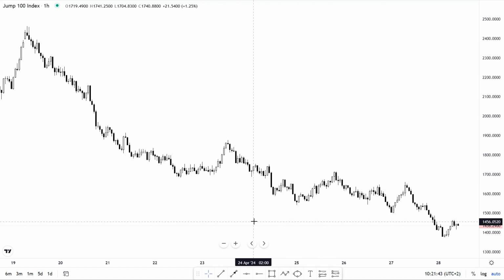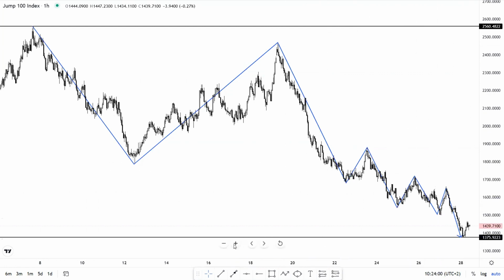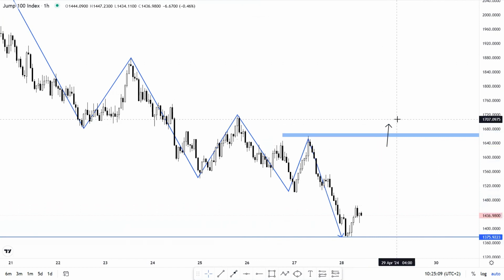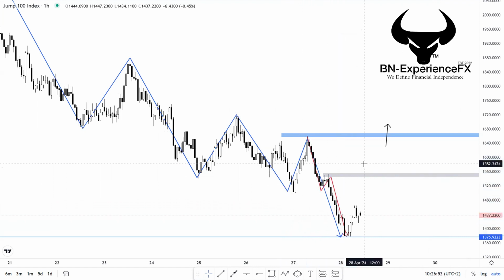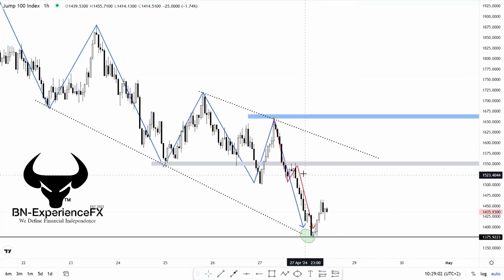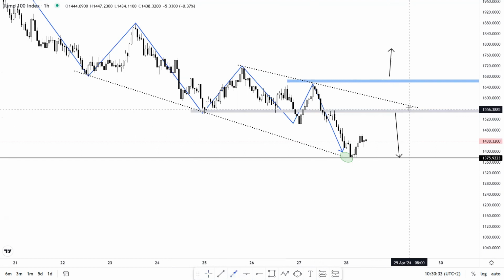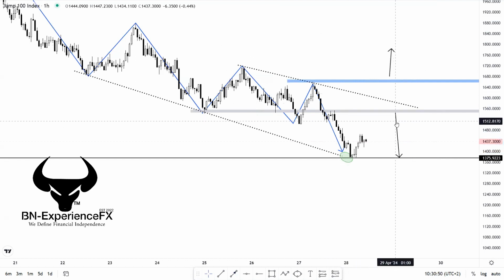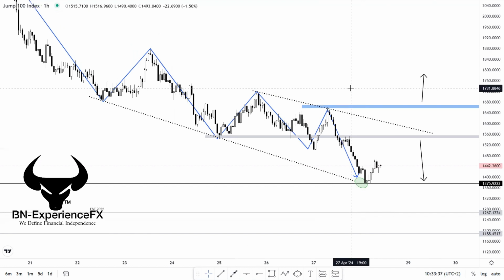HOW TO ANALYSE & TRADE JUMP 100 INDEX | Jump 100 Index Strategy *Must Watch*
A very informative advanced Market Analysis on Jump 100 Index. Learn or get to understand better on how to analyze and trade Jump 100. Also get extra points on how to adapt to different market conditions.

Surely by the end of the video you should have the confidence to go and analyze and trade Jump 100 Index on your own.